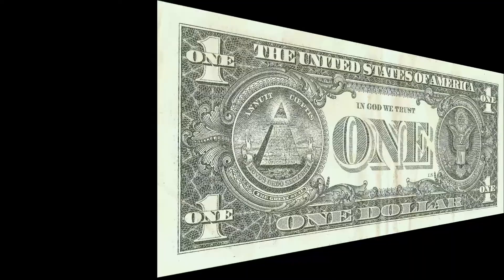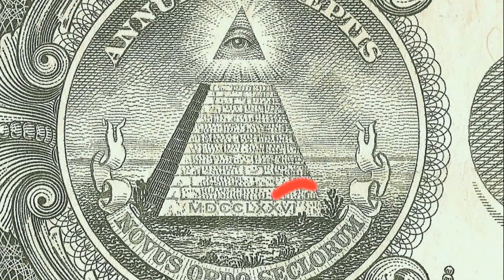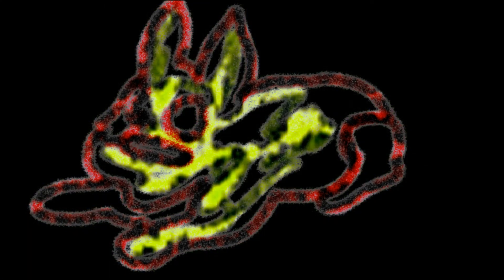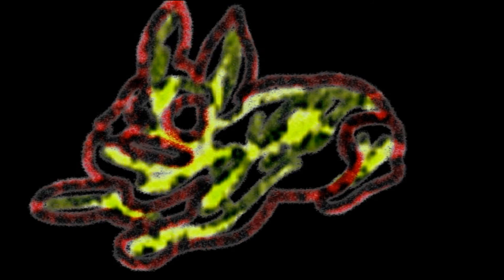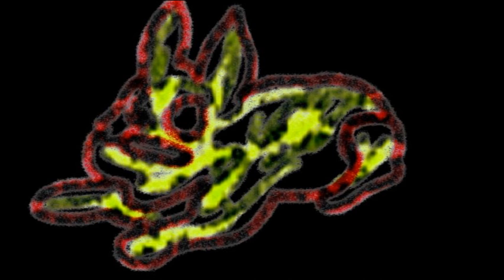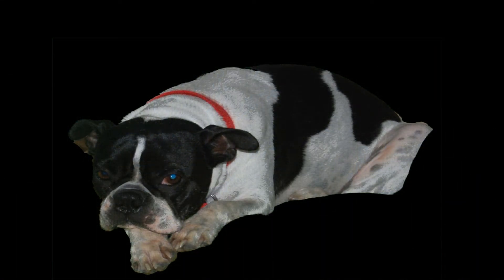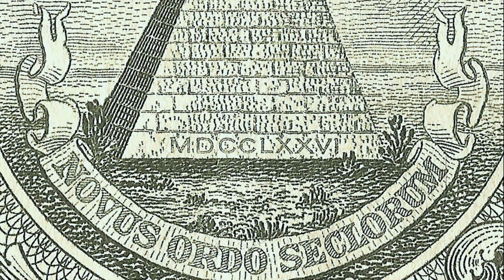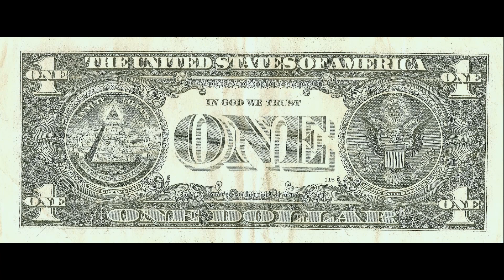DOLLAR BILL MOST SECRET REVELED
BOSTON TERRIER DOG PRINTED ON EVERY AMERICAN DOLLAR BILL.
POSITIVELY SHOCKING NEWS! JUST DISCOVERED!
Ordinary Texas man finds by accident an incredible discovery.
Get a $1 dollar bill and see it for yourself!
Is it possible that former American President Warren G. Harding (an avid enthusiast for the Boston Terrier breed) ordered that his dog be engrave secretly on the dollar bill.
Take a very close look into your own dollar bill and find the Boston Terrier seating and waiting for something at the back of a dollar bill.
Just take a magnifying glass and look at the bottom right side of the pyramid.
Use a pen and outline very bill until the US Treasury Department accept it is a Boston Terrier.
You will see 2 distinctive ears but at a super close up you can distinguish the face and body shape of a Boston Terrier dog.
This brings the first question... if it's a Boston Terrier why is it there?
Did the person in charge of the dollar design owned a Boston Terrier too and wanted to honor secretly his best friend?
Is there a secret society controlling America rule by intelligent canines?
Considering Boston Terriers are highly intelligent and very easily trained, it could be a conspiracy to rule America.
Are UFO's real?
What's inside Area 51? The MilkBone factory?
Who killed JFK?
Why there's a Boston Terrier on the dollar bill?
Questions every American should ask...
Too many questions... no answers.
Is Congress run by dogs?
You be the judge, write and post your comments.